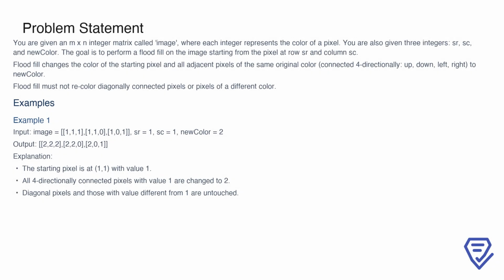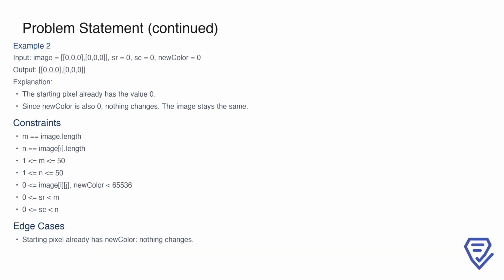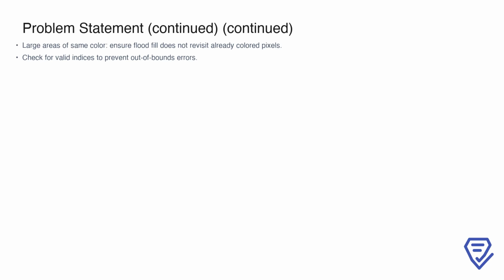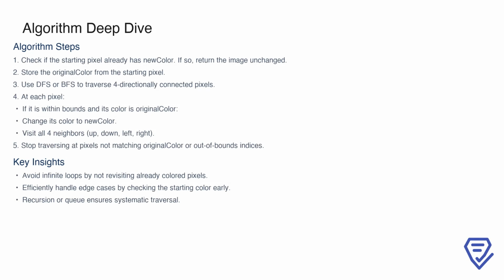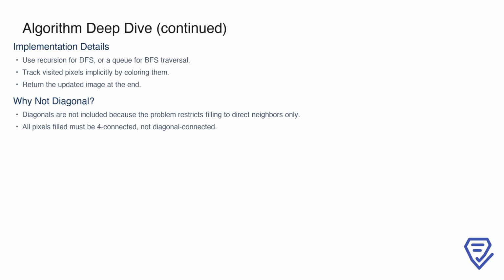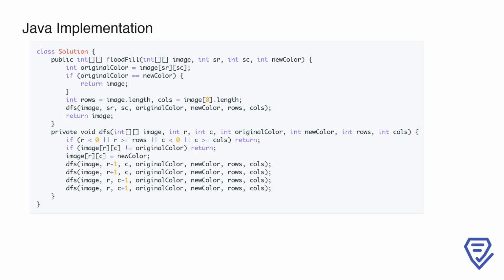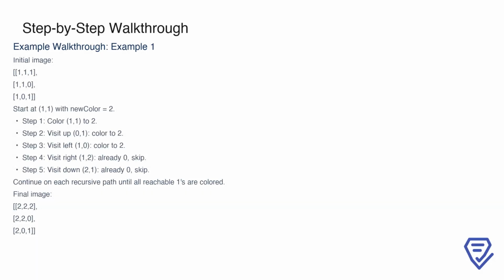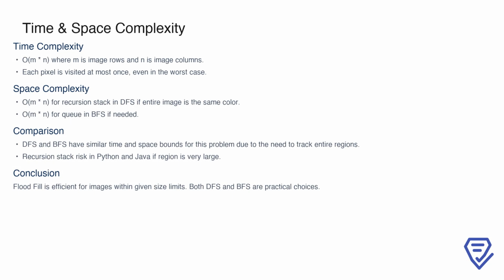LeetCode 733 Flood Fill (Python/Java)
🔥 LeetCode 733: Flood Fill - Complete Tutorial

📊 Problem Information:
• Difficulty: Easy
• Time Complexity: O(m * n)
• Space Complexity: O(m * n)
• Category: Matrix Traversal

🏷️ Topics & Tags:
• Array, Depth-First Search, Breadth-First Search, Matrix

🏢 Companies:
• Amazon, Google, Facebook, Microsoft, Apple

⏰ Video Timeline:
00:00 - LeetCode 733: Flood Fill
00:39 - Problem Statement
01:33 - Problem Statement (continued)
02:23 - Approach & Strategy
03:07 - Algorithm Deep Dive
03:55 - Algorithm Deep Dive (continued)
04:31 - Python Implementation
05:08 - Java Implementation
05:40 - Step-by-Step Walkthrough
06:16 - Step-by-Step Walkthrough (continued)
06:41 - Time & Space Complexity
07:27 - Common Variations & Tips
07:59 - Thank You!

🔗 Similar Problems:
• LeetCode 200 Number of Islands
• LeetCode 695 Max Area of Island
• LeetCode 994 Rotting Oranges